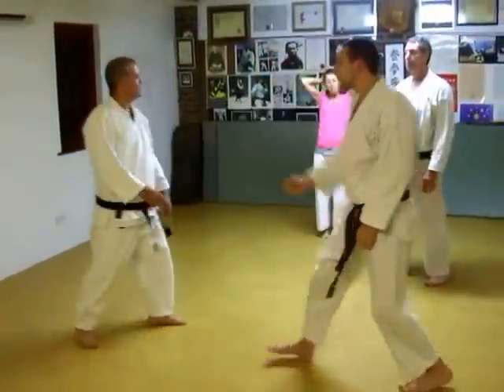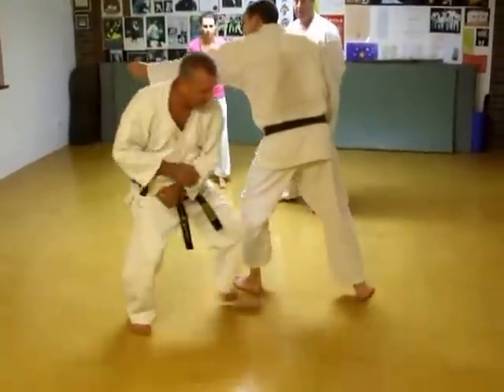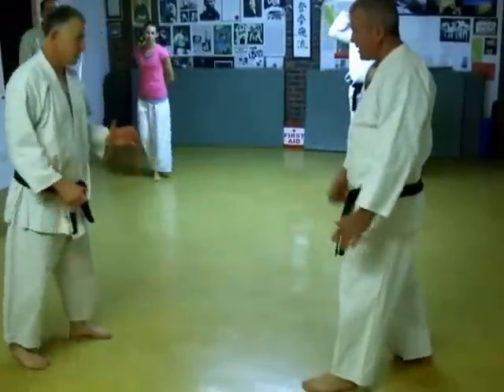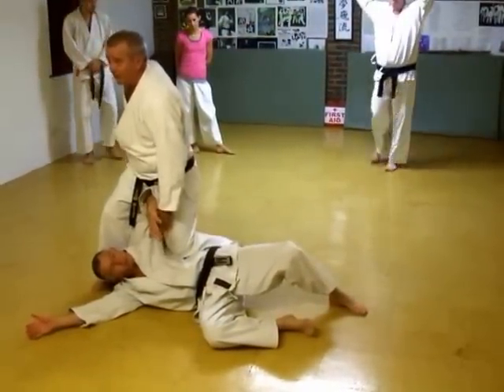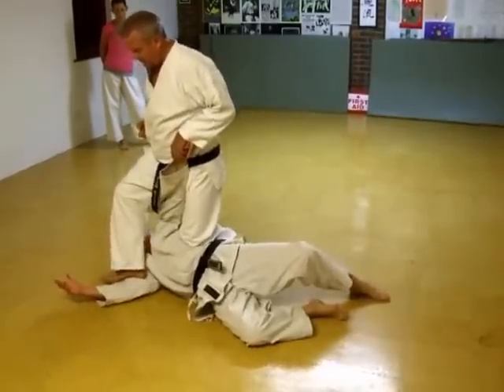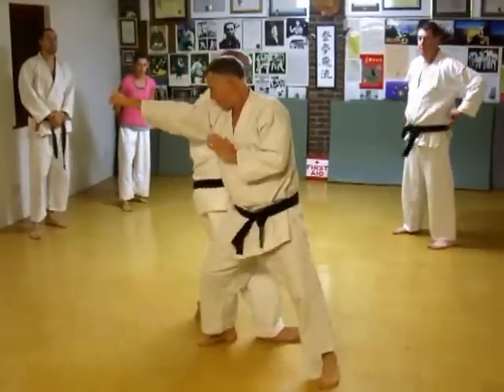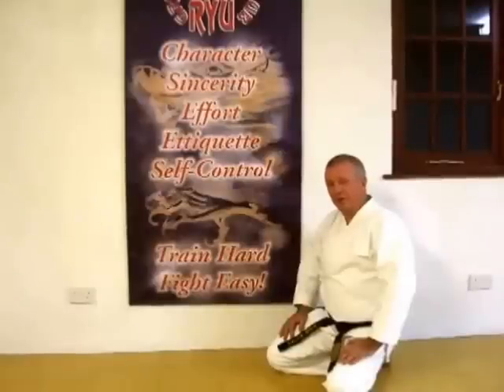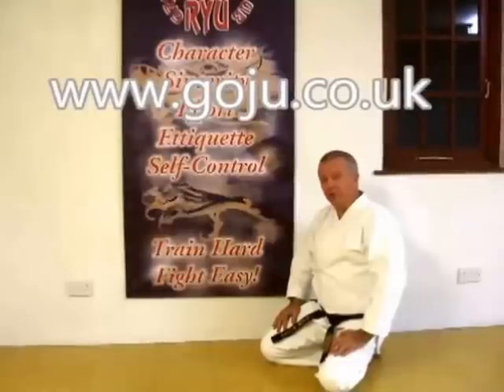Tom Hill's Karate Dojo; Siafa Kata Bunkai; Hip disruption & takedown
Assisted by;  Ian Russel, Shelly Robbins,

12; Swords of El Cid.

11; Jujitsu Terminology.

10; Valhalla's Swordsmith.

9; Sort Out the UK Dan Grades.

8; How to Run a Karate Club.

7; Karate Terminology.

6; Essays for Black Belt.

5; Goju Ryu San Dan Gi.

4; Gekisai Dai Ichi. (to destroy part one)

3; The UK Law on Self-Defence

2; A Guide To The Art Of Self Defense